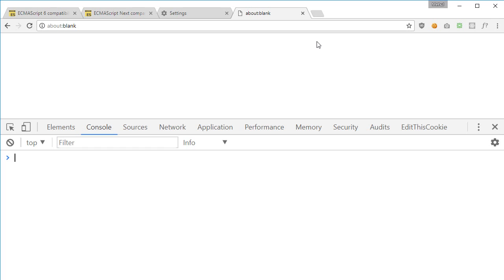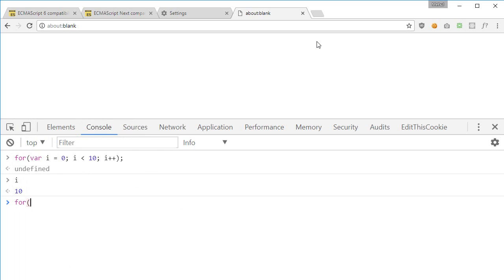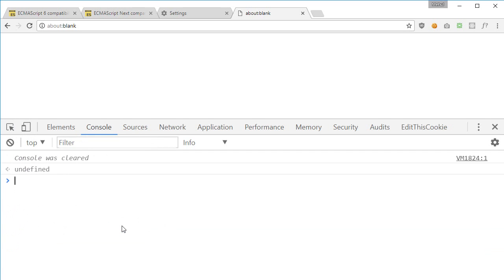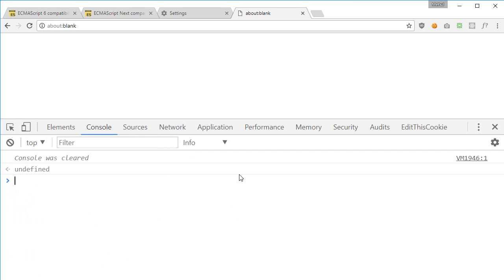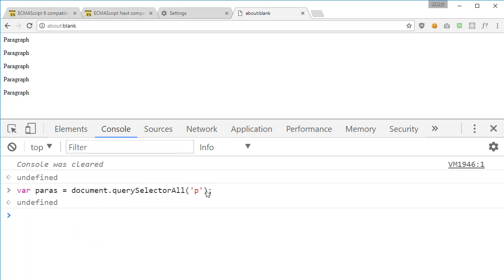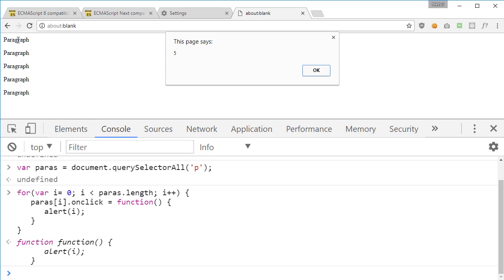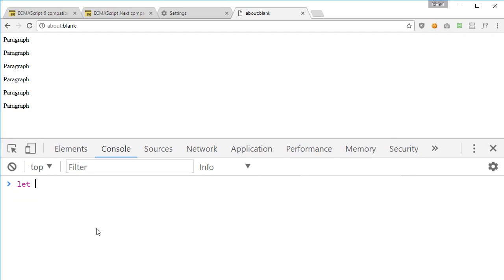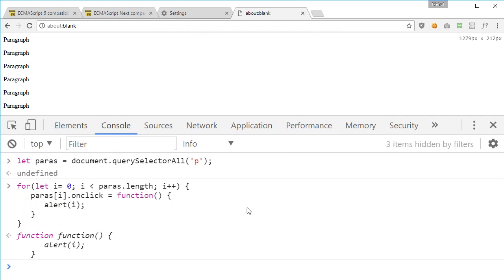ES6 Tutorial 2: var vs let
Learn what is the difference between var vs let in ES6 implementation of let keyword.